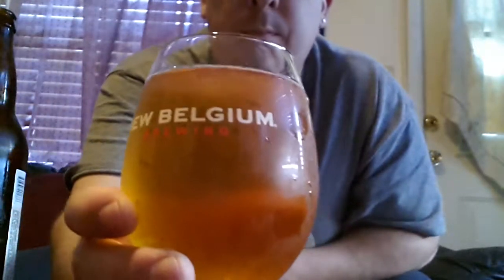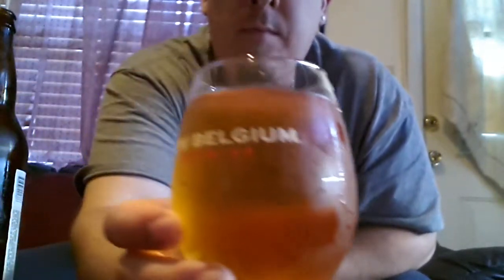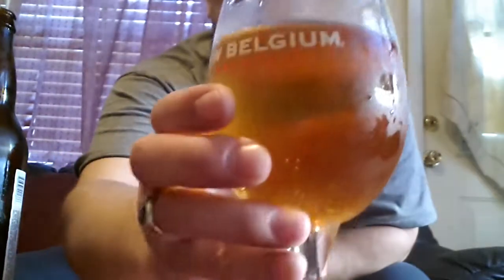Sour beer tasting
Sour beer berliner weiss